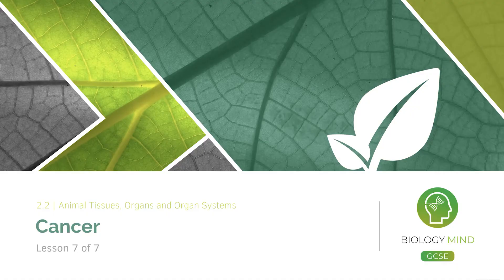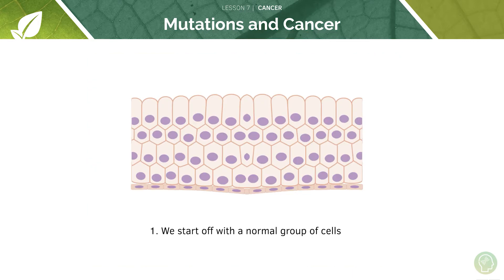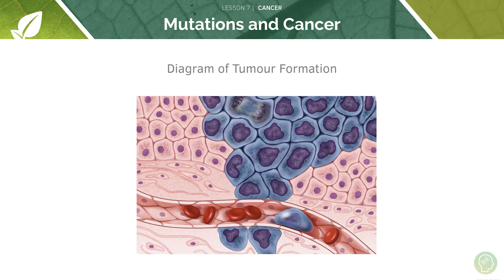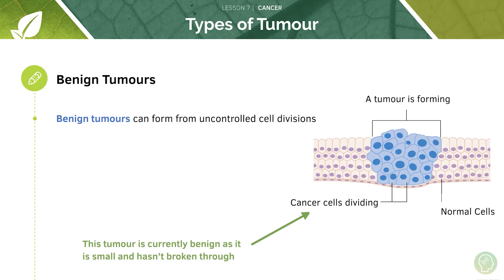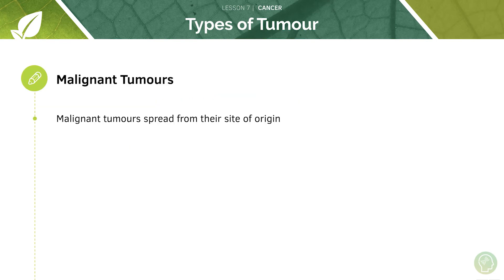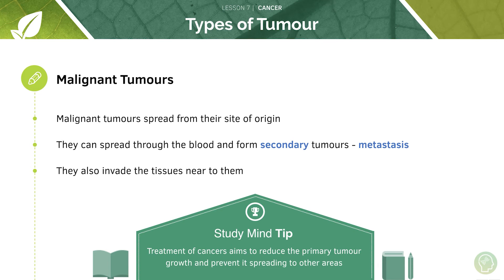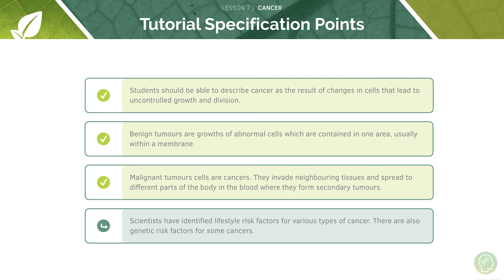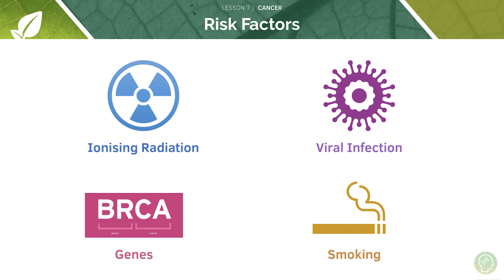AQA GCSE Biology: Cancer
Today’s Video is on Cancer from the GCSE Biology AQA Specification and feel confident about exam technique! ✅

GCSE Biology especially for AQA can be tough but fortunately we’ve made this tutorial to help you score the A* you need for questions on Cancer.✅

1. Mutations and Cancer
2. Benign and Malignant Tumours
3. Sampling

Timestamps:
Mutations and Cancer (1:32)
Types of Tumour (4:11)
Metastases (6:33)